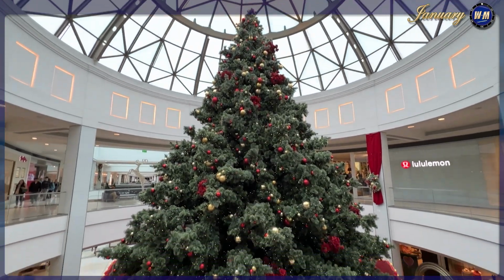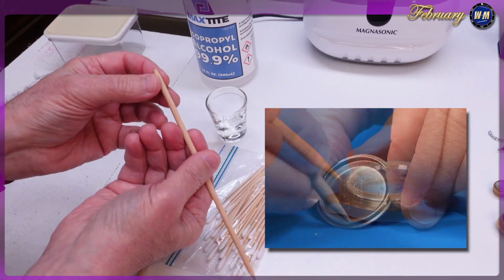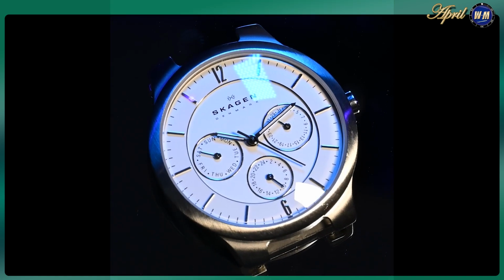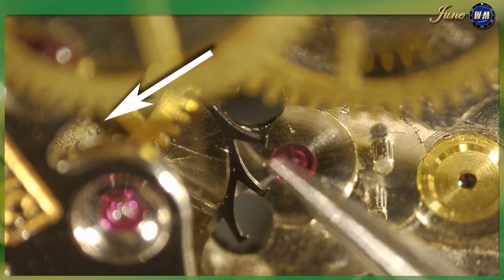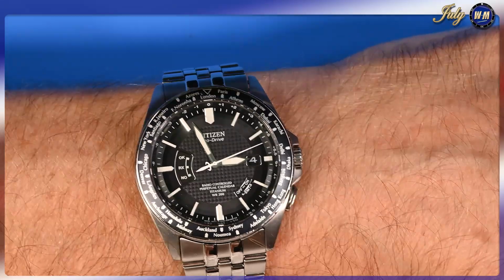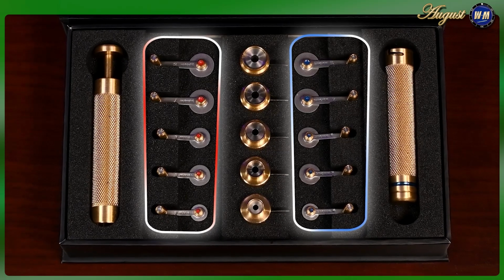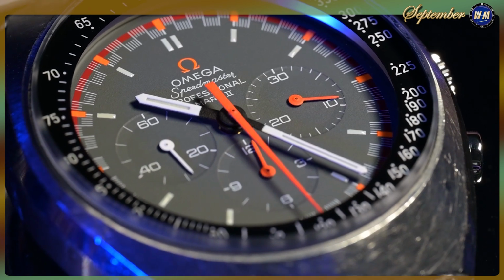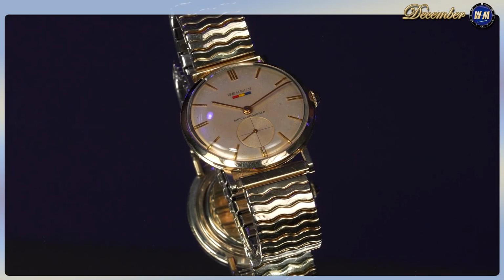Watch with Mike's Watchmaking Year in Review | Top Moments 2023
Happy Holidays, and thank you all for joining my watchmaking and watch collecting journey in 2023! I've assembled my top wristwatch moments of the year - some amazing 😎 and some cringe 😮 ...but they are all a part of my journey into my new hobby of watchmaking and watch repair.

Enjoy, and I look forward to your comments! Mike